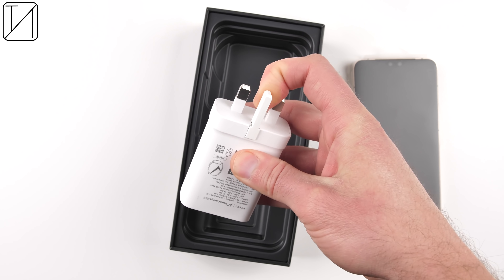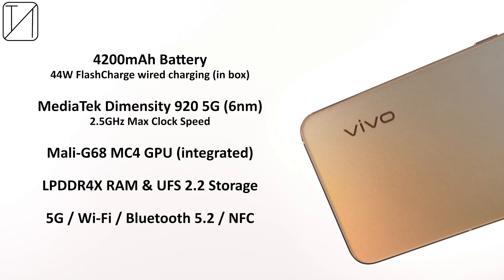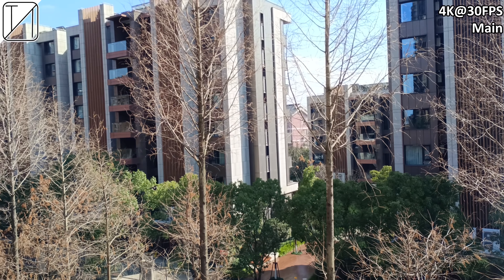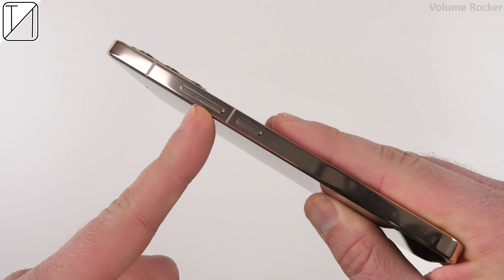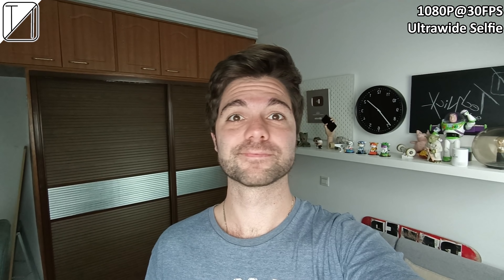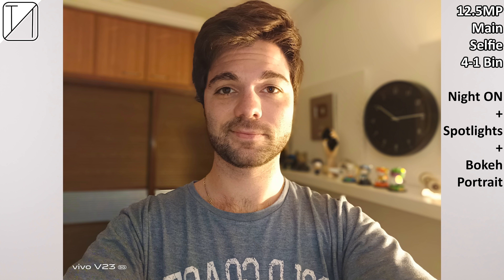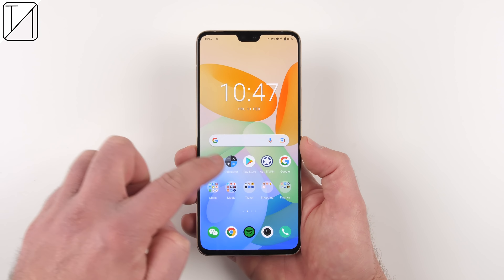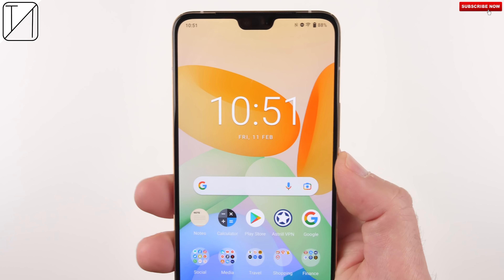vivo V23 5G Unboxing & Review: The Color-Changing Smartphone!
00:00 - Unboxing the Device & Price (Global)
01:13 - Design and Color-Changing Tech
02:21 - Hardware Specs
02:47 - Back Cameras Specs & Picture and Video Review
04:49 - External Features
05:22 - Selfie Camera Specs & Picture and Video Review
08:10 - AOD, Fingerprint Sensor, and Face Unlock
08:28 - Display Specs & Features Incl. 90Hz Refresh Rate Test
08:59 - Software Overview (Funtouch OS 12 + Android 12)
09:18 - RAM and Dimensity 920 5G Specs
09:33 - AnTuTu v9 Benchmark Results Compared to other Chipsets
09:40 - Gaming Software and 90FPS Gaming Test with FPS Counter (Bullet Force)
10:01 - Speaker Test while Gaming
10:18 - Final Verdict